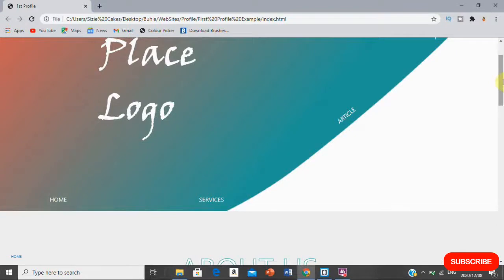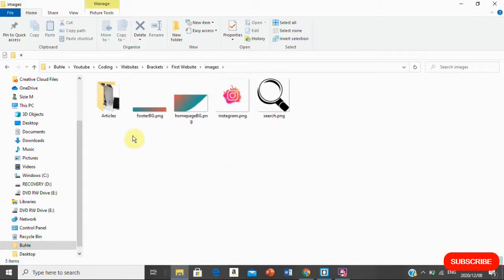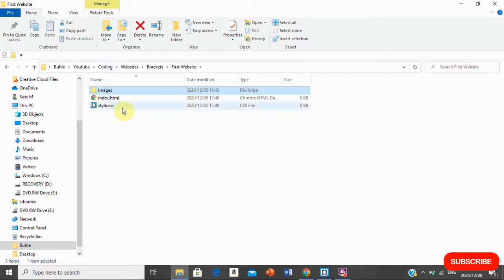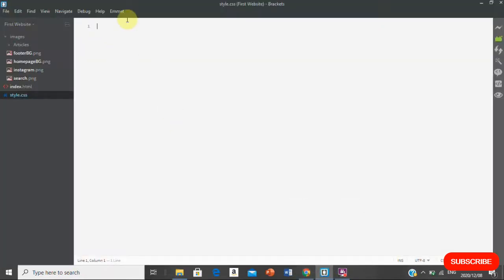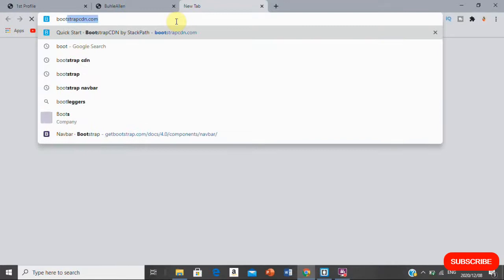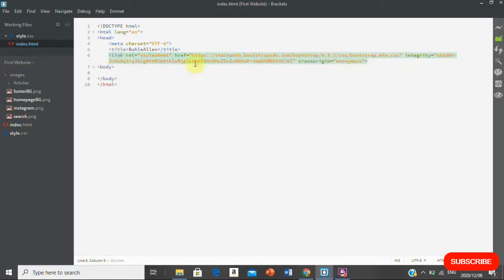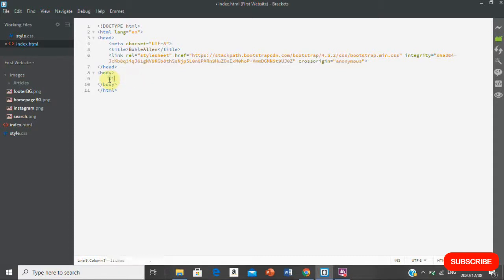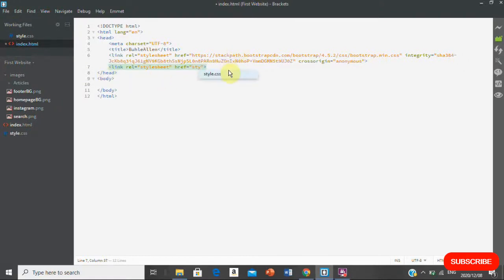How To Make A Full Website With html & Css | Easy Step By Step Series | Ep 1 [Linking Stylesheets]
In this series of videos will be creating a website with html, CSS and a bit of boostrap. This series is not focusing on bootstrap.

View final product in the link below(this site is not responsive, view it in a computer for better experience)

Time Stamp
00:00 Intro and Overview
01:16 Create blank html and css
01:54 What you need to follow along
04:51 Opening folder with brackets
06:13 Basic html
07:20 link bootstrap cdn with html
12:50 link stylesheet to html / link css to html

$1 Once off give away for clipclaps
REDEEM CODE: 68YF2917

STEPS
1.Dowload clipclaps app
2.Signup
3.Press REWARDS
4.Press REDEEM
5.Enter Redeem code given above

NB: This code works within the first few hours of your FIRST signup.